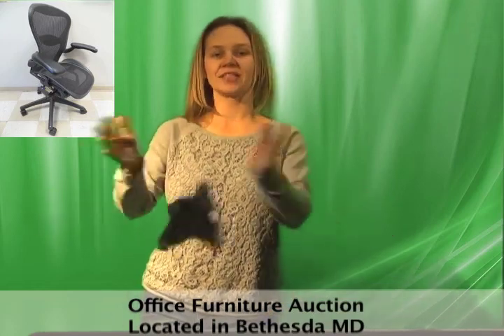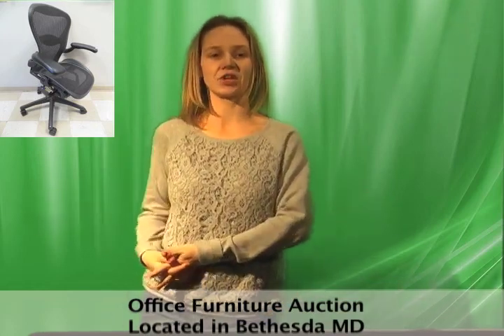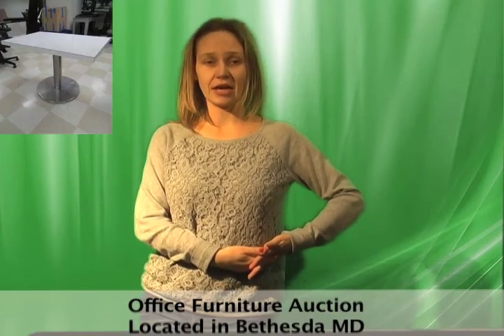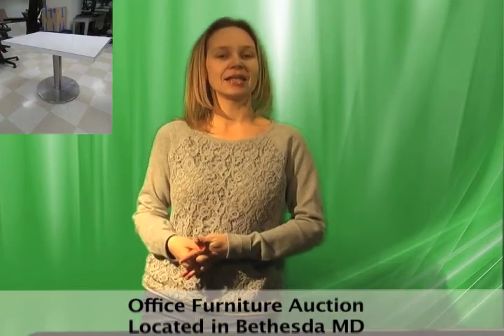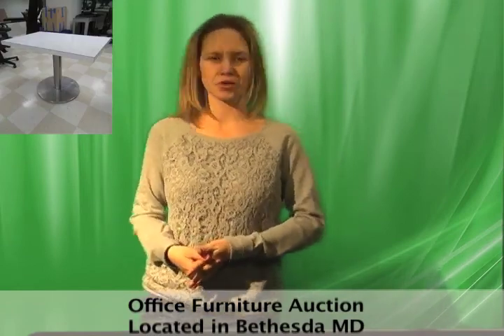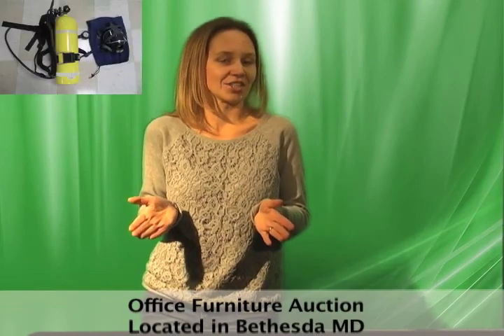Office Furniture Online Auction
This northern Virginia office is ready to sell their excess furniture. They have Herman Miller Aeron chairs, visitor chairs, desks, and hey, even some random scuba gear! You never know what you might find!